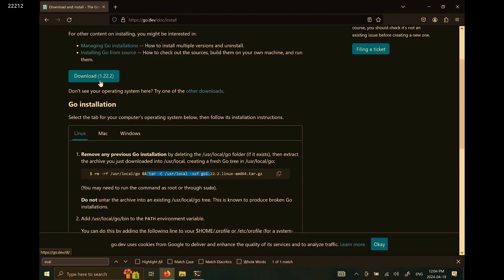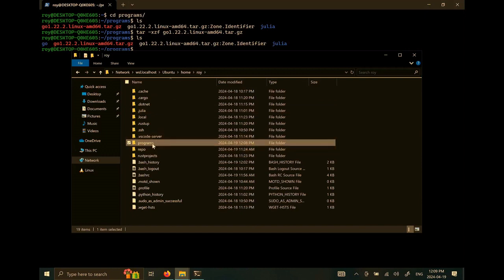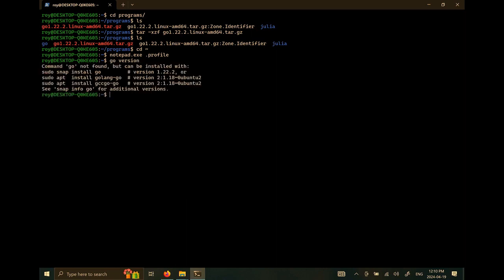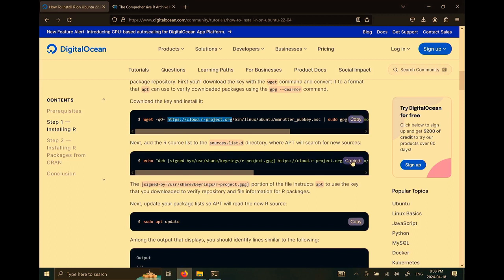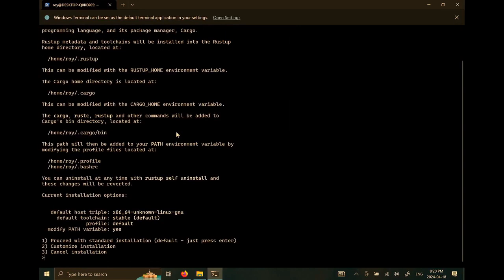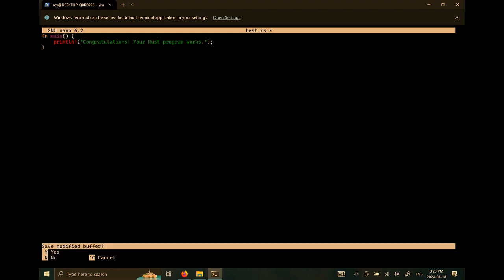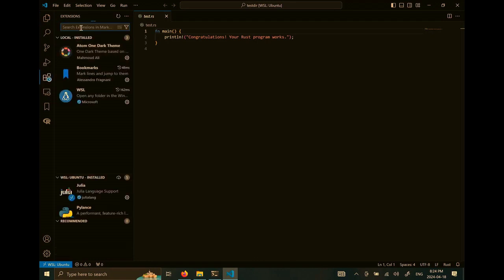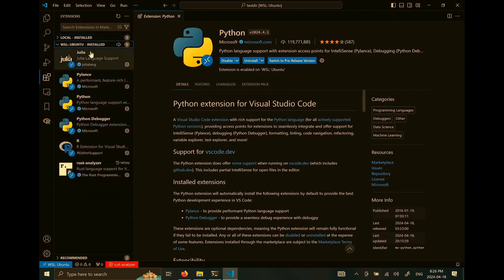Code-along: setup Go, R, Rust, and VS Code extensions in WSL2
Timecodes
0:00 - Setup Go
3:01 - Setup R
5:28 - Setup Rust
9:14 - VS Code language extensions

We used `tar -xzf` to uncompress the files for the Go binary download.

Part 1 of this code-along installs WSL2 on Windows 10, and Julia in WSL2 via the manual binary approach.